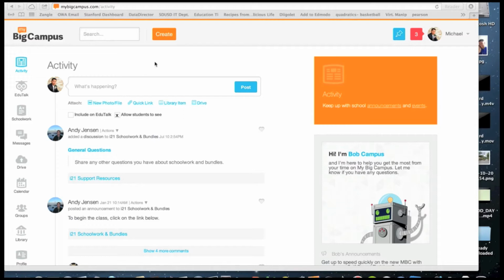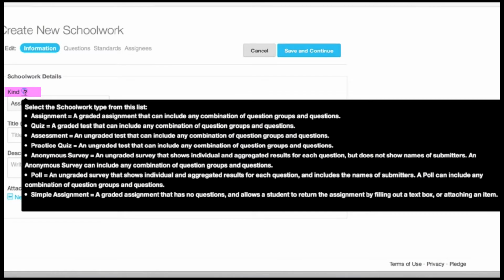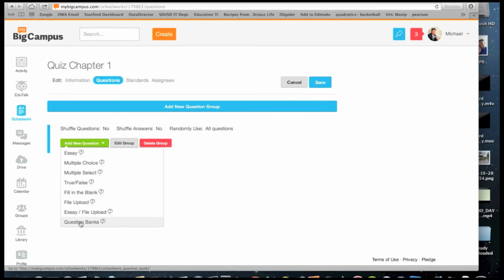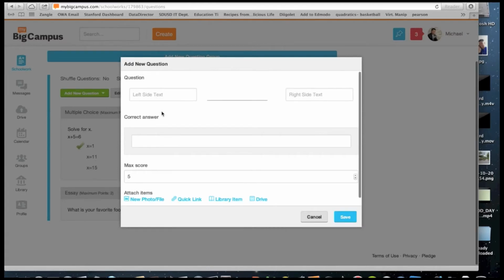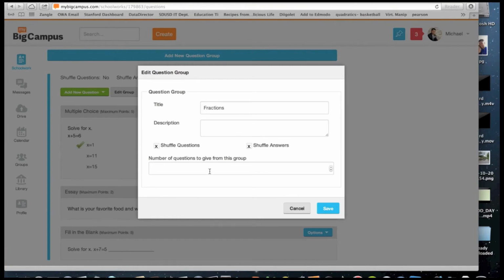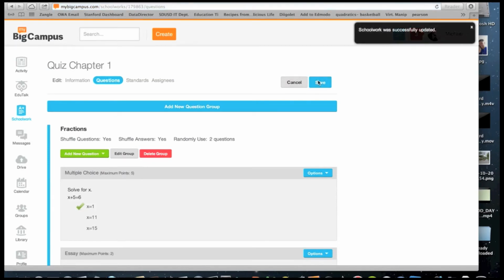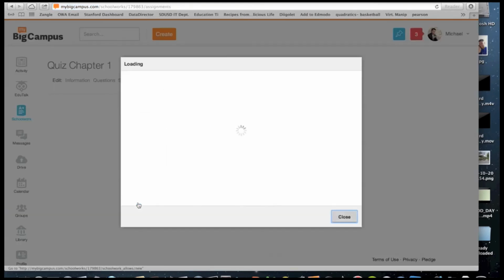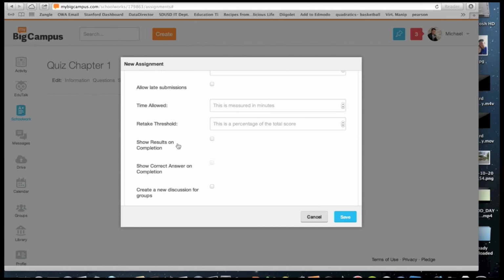i21 My Big Campus: In Depth Look At Creating A Quiz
This video describes how to create a quiz, assign favorited standards to quiz questions, use question groups, and assign a quiz.